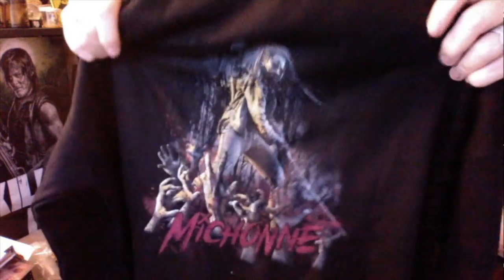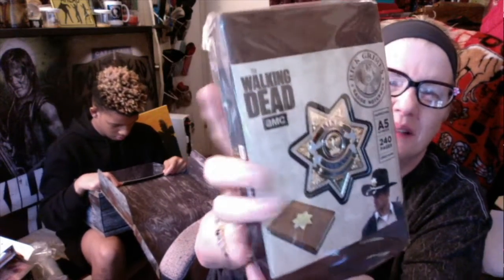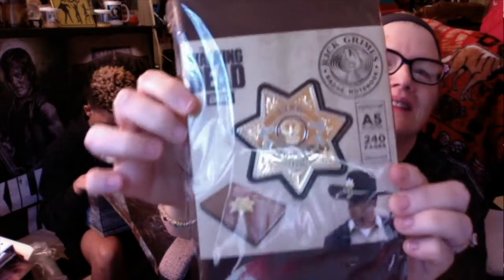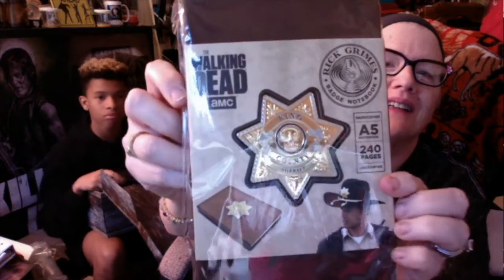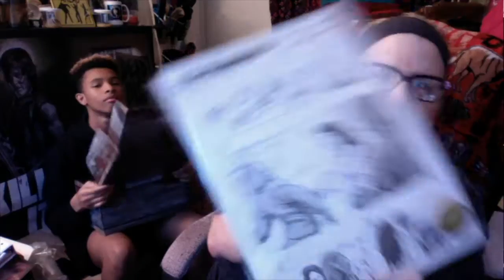THE WALKING DEAD SUPPLY DROP UNBOXING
THE WALKING DEAD SUPPLY DROP UNBOXING = CHECKOUT THIS QUARTERS AWESOME WALKING DEAD SUPPLY DROP!!